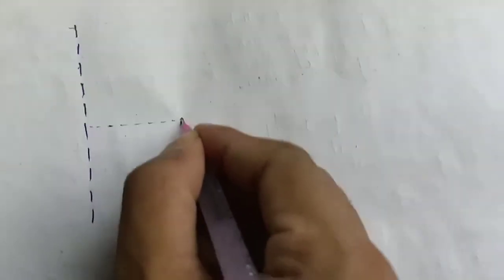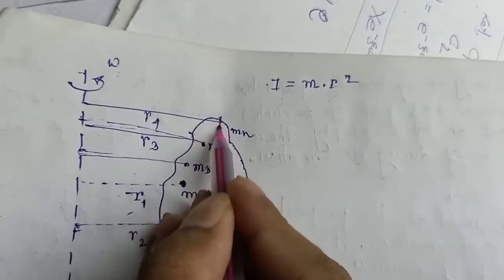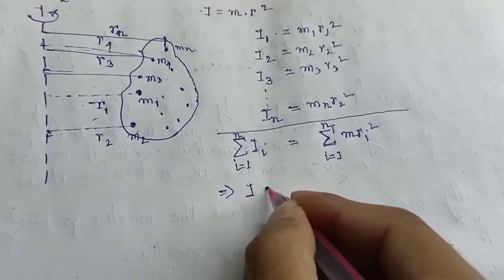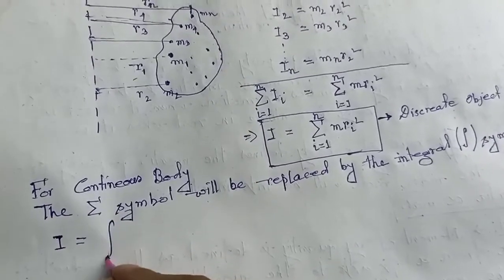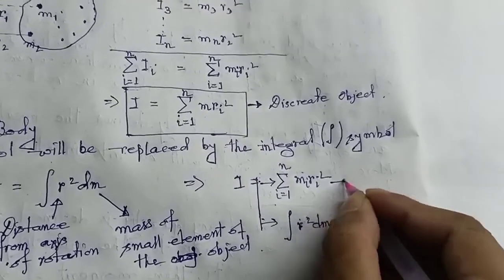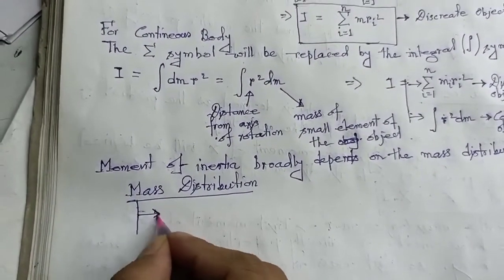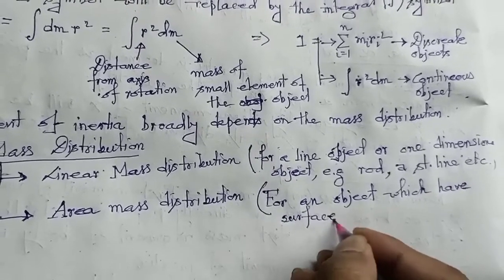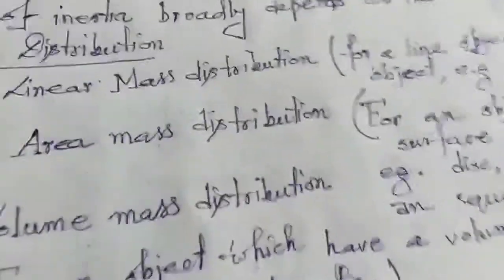Moment of Inertia